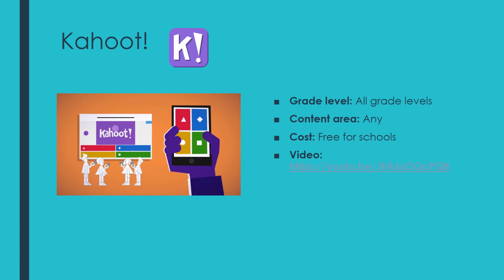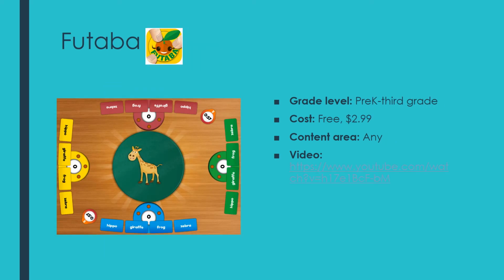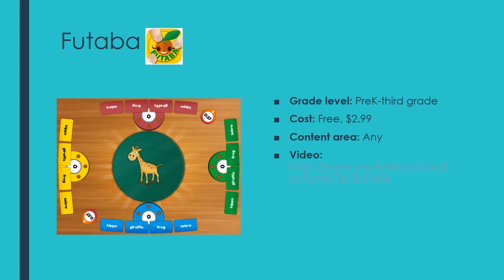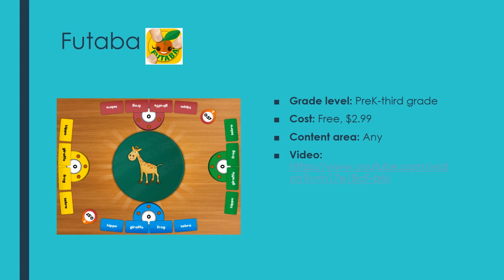Tablet and Chromebook Apps